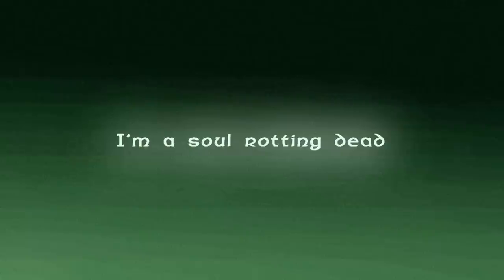Avanna "Emotionless (Short ver.)" Vocaloid Original Song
This is a vent song I wrote that, when I was writing, I completely ignored all musical theory and just wrote what I felt. Sorry that it's a bit wonky...

I also didn't tune Avanna at all. I just slapped the lyrics onto the notes and rendered it.
But I feel that adds to the emotion (or lack-of) of this song!

||Subtitles||
Russian - Anonymous